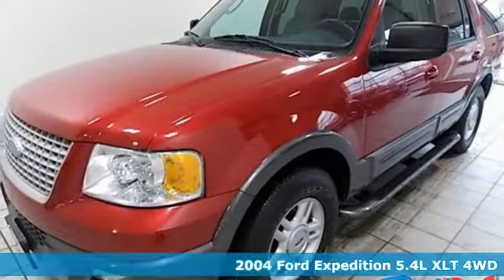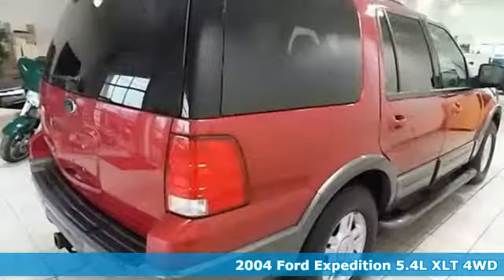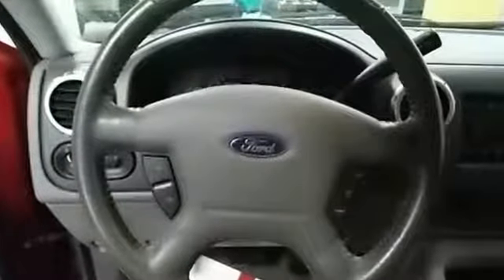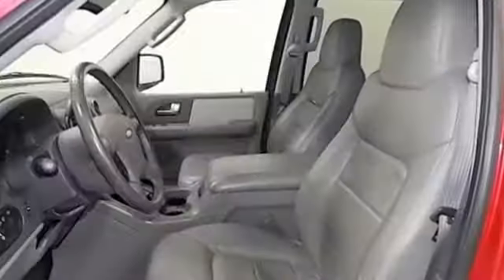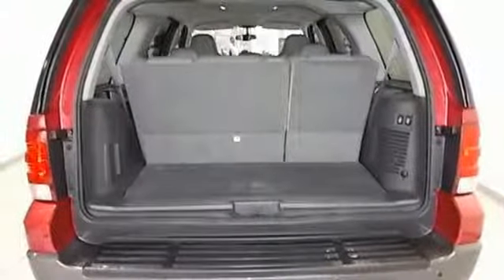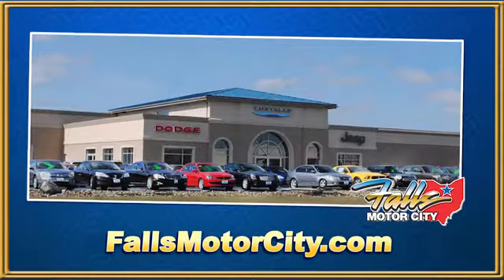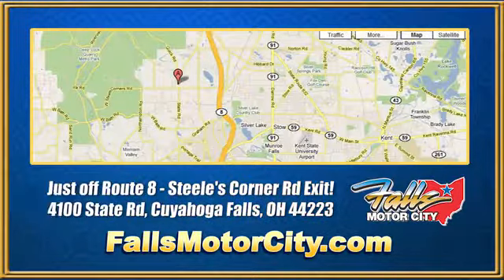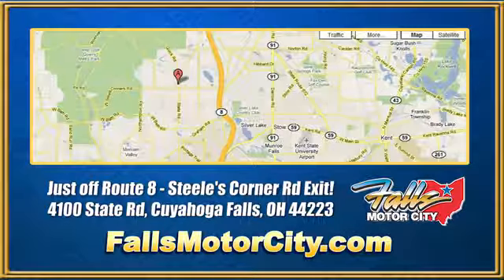2004 Ford Expedition Cuyahoga Falls, OH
Year: 2004
Make: Ford
Model: Expedition
Engine: 5.4L V8 SOHC
Transmission: 4-Speed Automatic
Color: Red Fire Metallic
Interior: Medium Parchment
Stock #: C19071A
VIN: 1FMPU16L64LB23506
- This 2004 Ford Expedition 4dr features a 5.4L V8 SOHC 8cyl Gasoline engine. It is equipped with a 4 Speed Automatic transmission. The vehicle is Red Fire Metallic with a Medium Parchment Leather interior. It is offered As-Is, not covered by a warranty. -

Address:
4100 State Rd